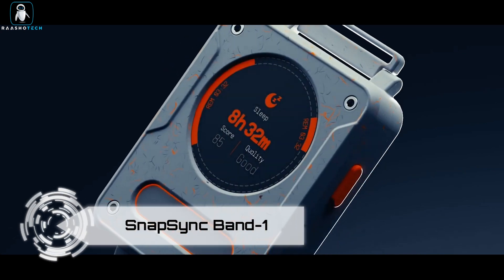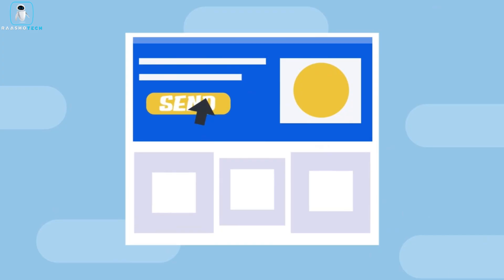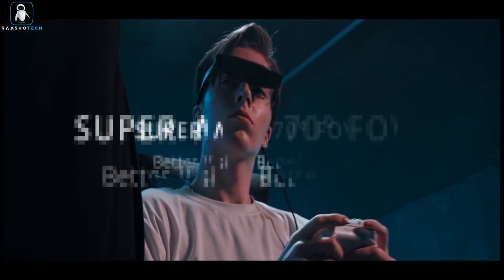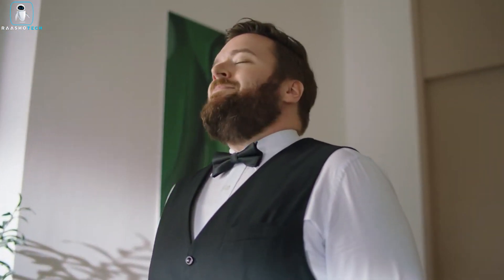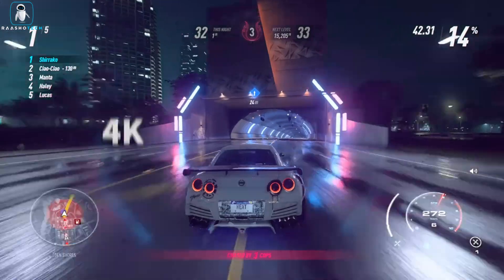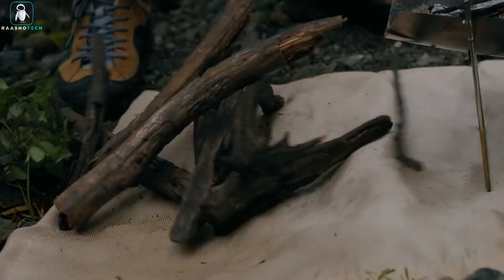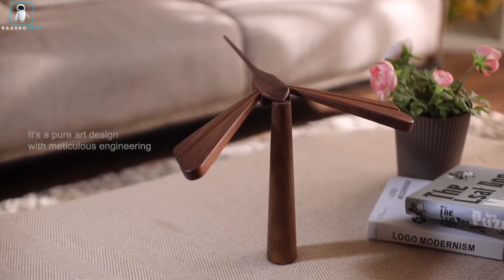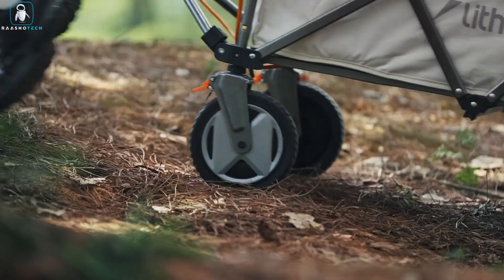THESE NEXT LEVEL GADGETS WILL BLOW YOUR MIND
10 coolest gadgets on amazon
10 coolest bicycle and bike gadgets on amazon and online

TimeStamp

00:00 Intro
00:08 Liteboxer
01:06 Ring Pet Tag
01:58 Anywhere Tools
02:58 Prio Fit
03:49 Mini Dryer
05:00 VentoRake
06:15 Minimis Glass
07:21 Sharp-n-Spark
08:27 Aliving Coffee Table
09:41 Honbike HF01
10:51 HUNT 4.0
12:09 Airthereal
13:17 effie Smart Ironing
14:19 Moki Car Door Step
15:17 NowPresso

Technology
Gadget
Invention